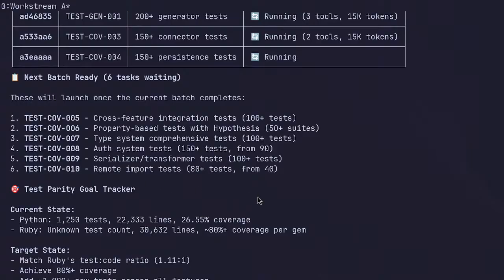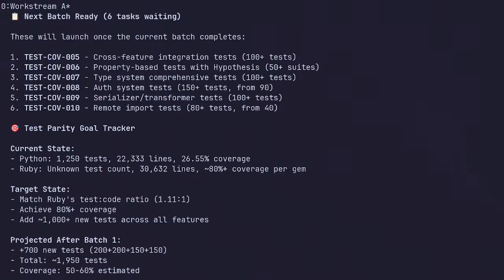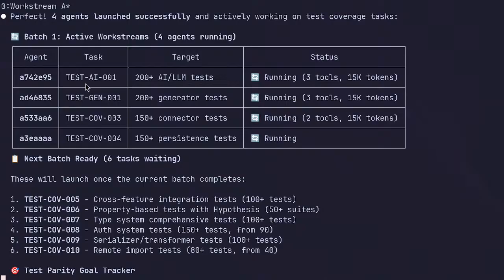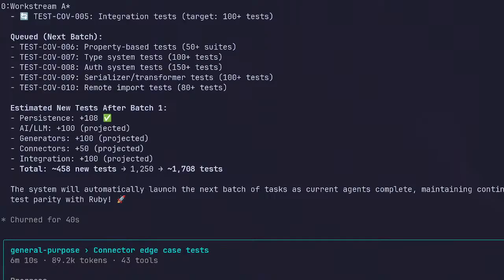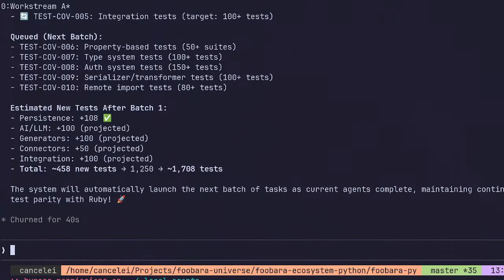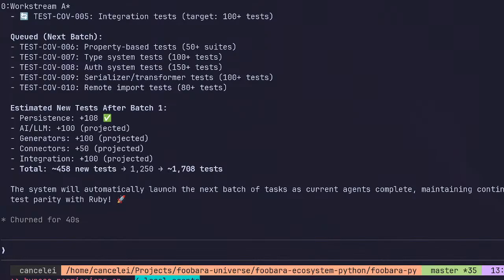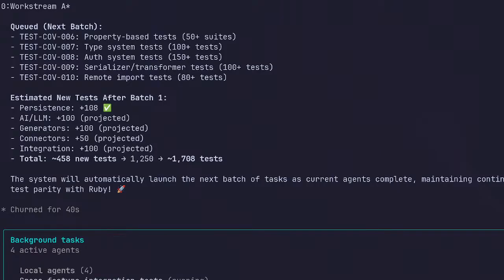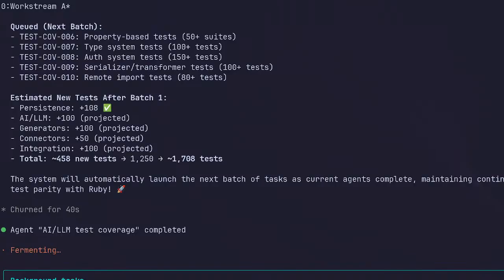Claude Code on Steroids? Flukebase's new workflow_auto for Claude Code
1000 Tests in under 10 mins? Working on python open-source Foobara PY testing.